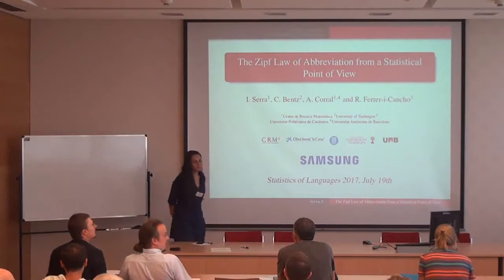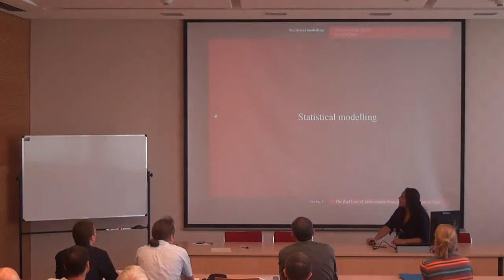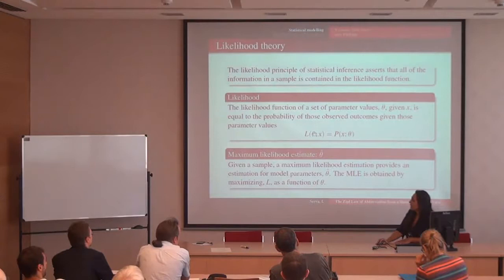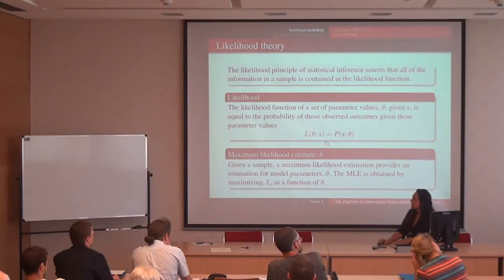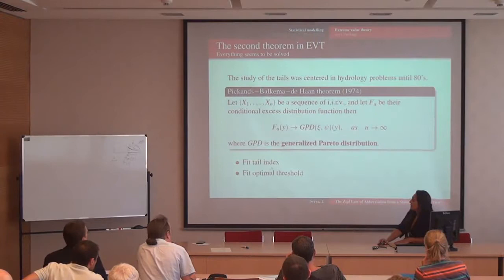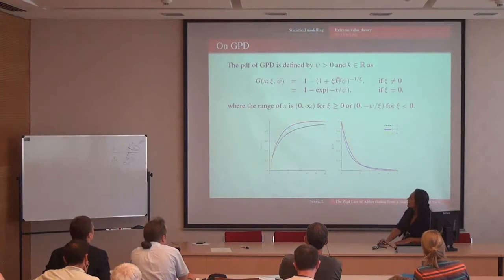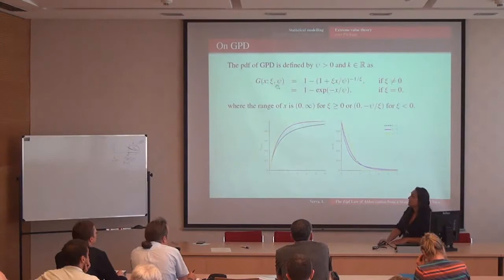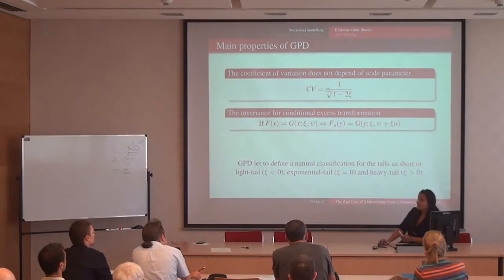Isabel Serra - The Zipf Law of Abbreviation from a Statistical Point of View